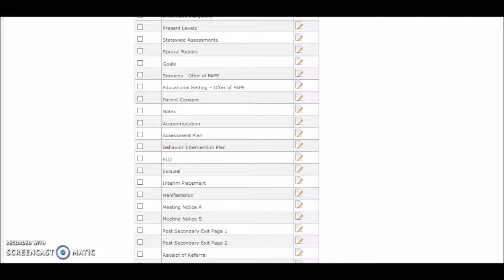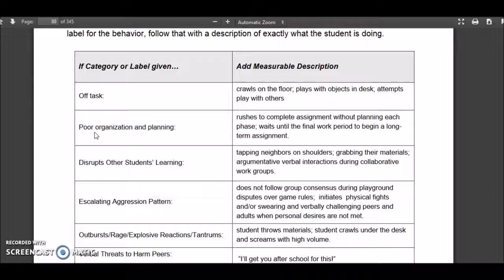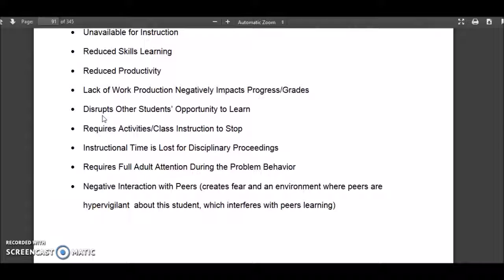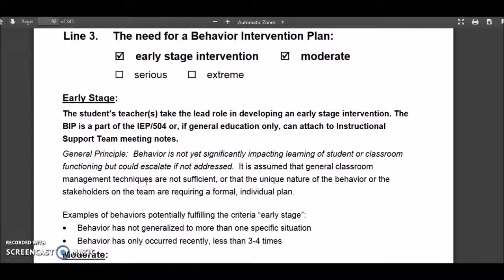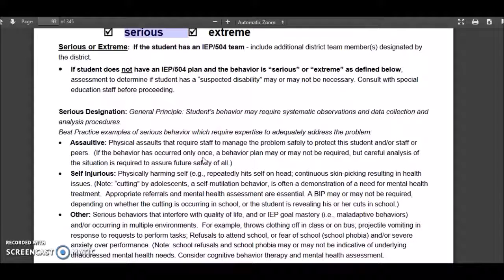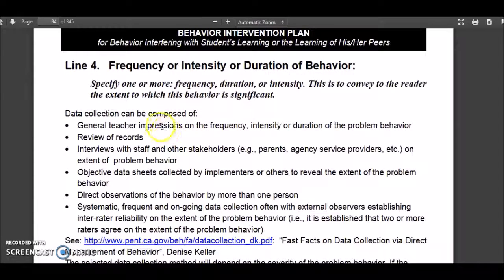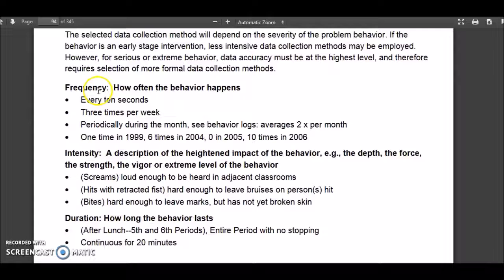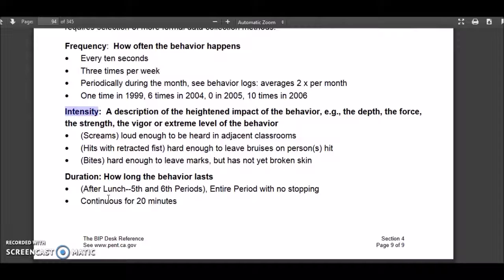Creating a BIP Part 1 Questions 1 4